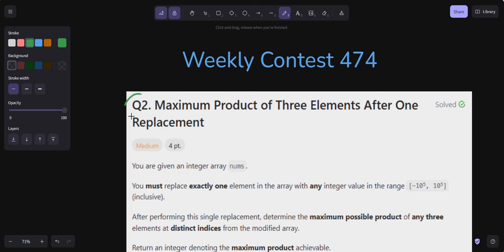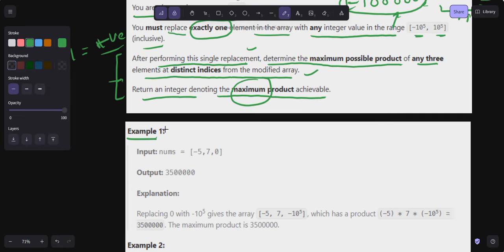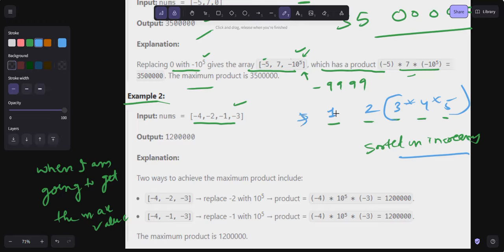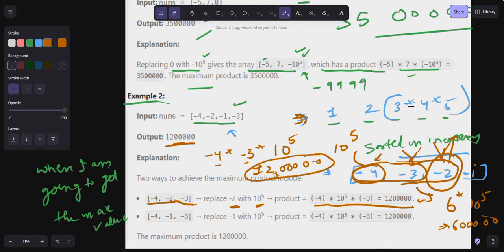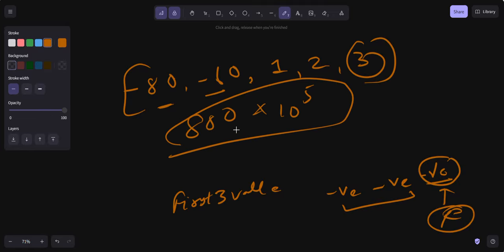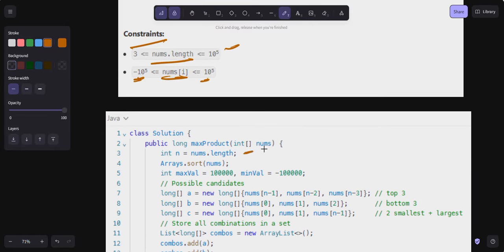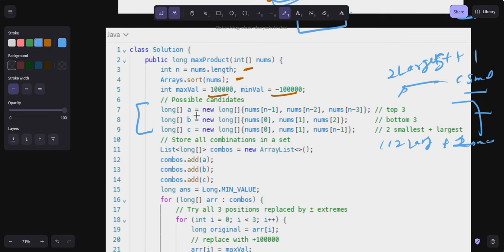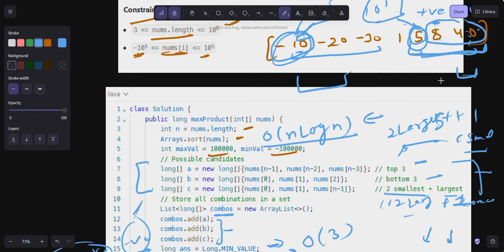Maximum Product of Three Elements After One Replacement | Weekly Contest 474 | Java| Developer Coder